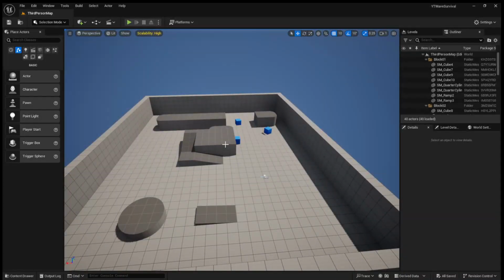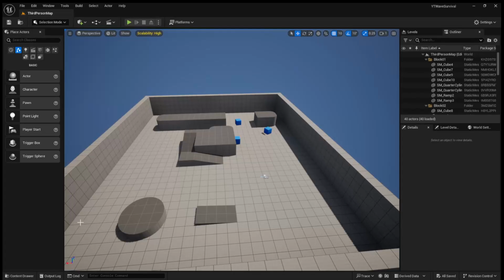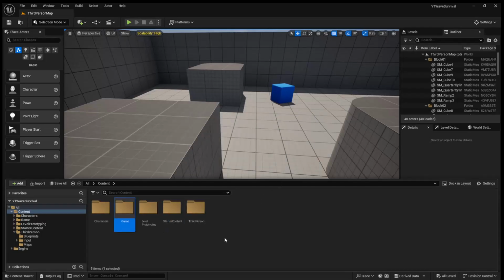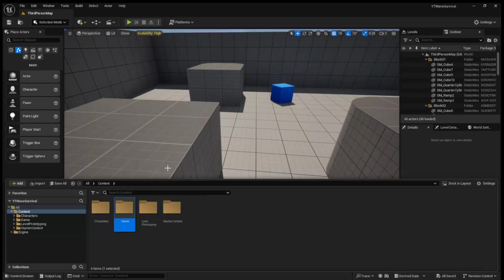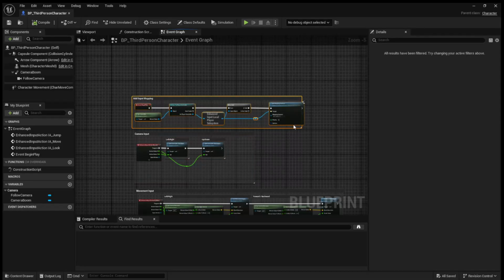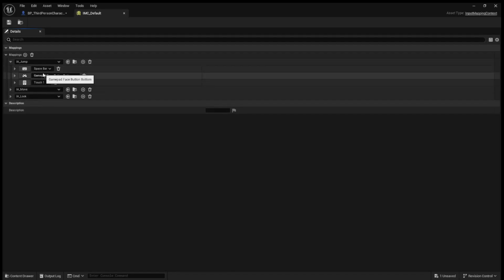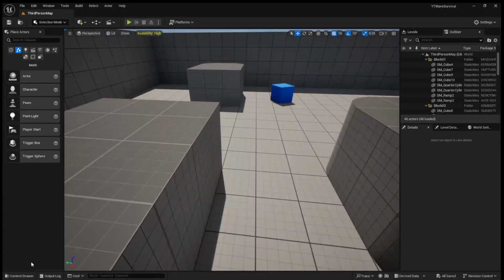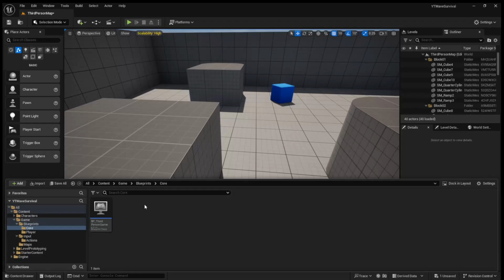Wave Based Survival - Intro | Unreal Engine Tutorial Series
In this tutorial series we will go over how to create a wave based survival game inside of unreal engine. This series will be created using unreal engine 5.4 however you can follow along with this tutorial using any version of unreal engine 5.

In this video I will introduce you to the new unreal engine tutorial series where we will create a wave based survival inside of unreal engine.